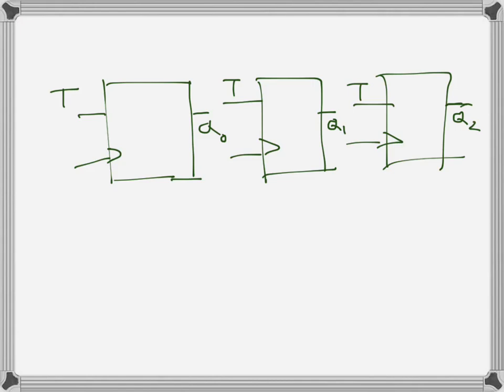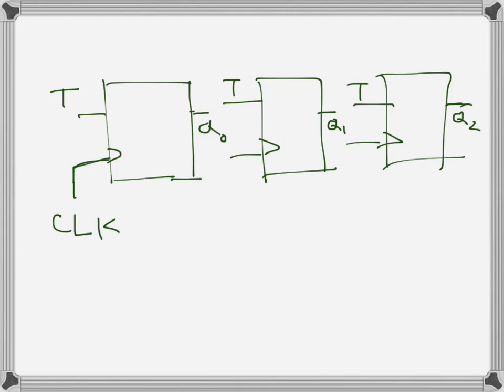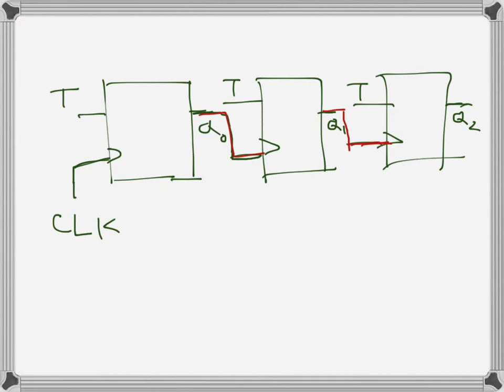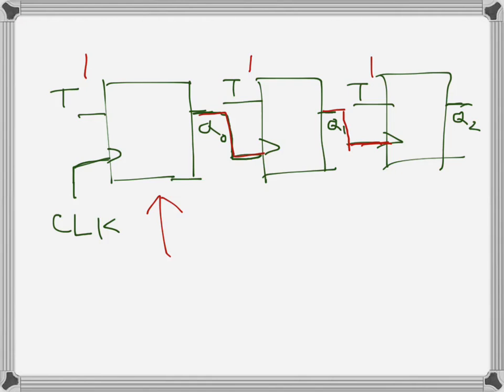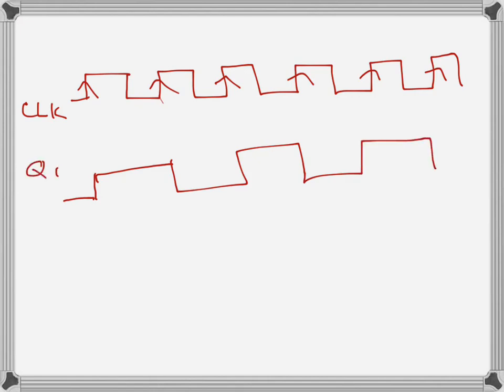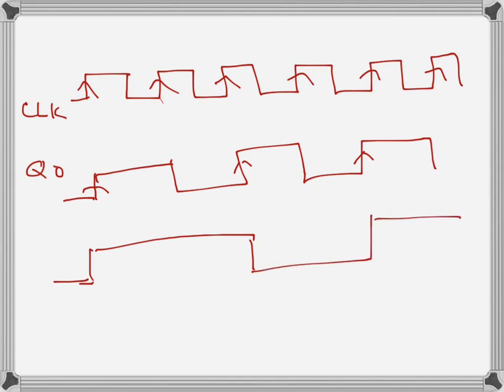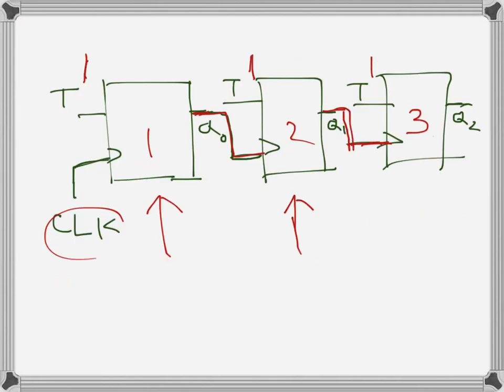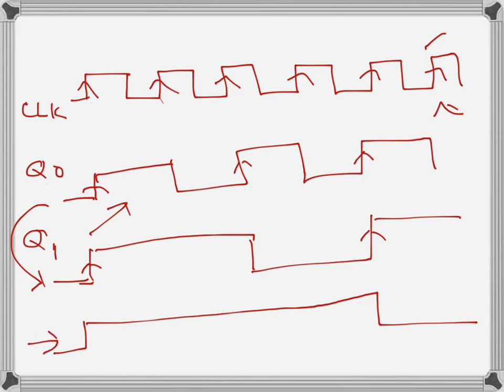Digital Electronics: Frequency division using asynchronous counter